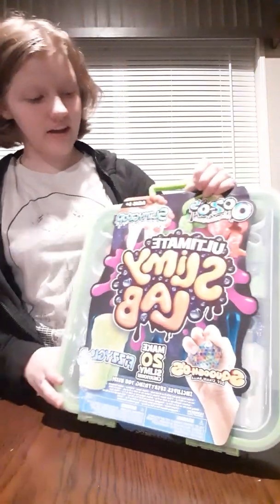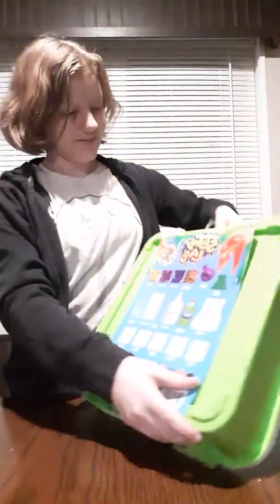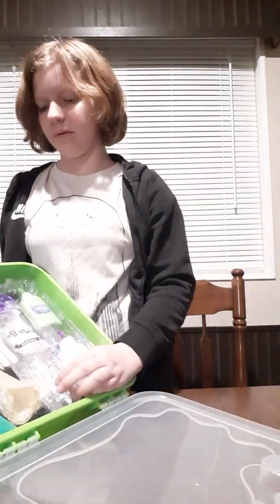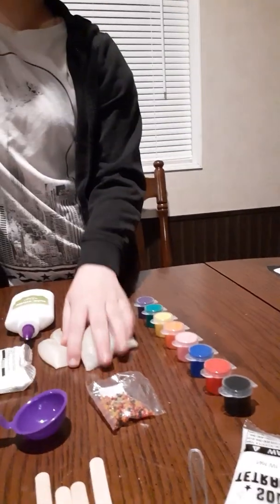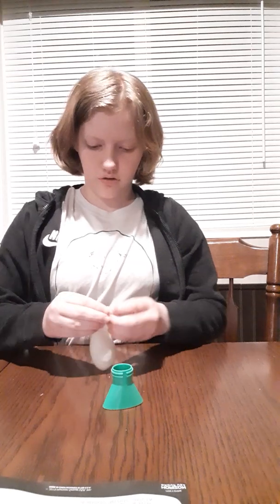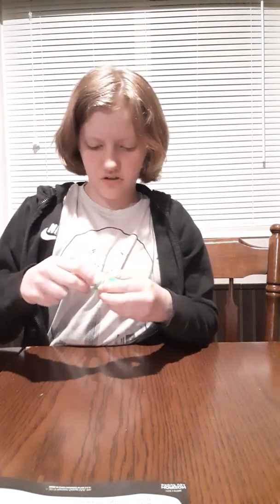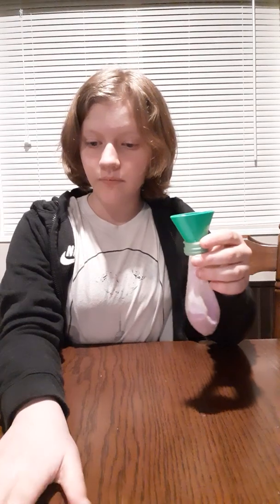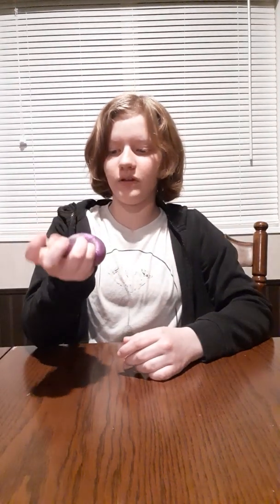Slime kit review part 1!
This is a 4 part video witch I will post the next part tomorrow and the following days.